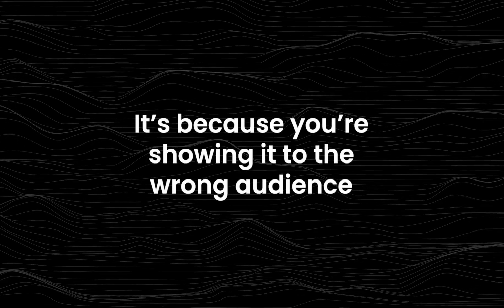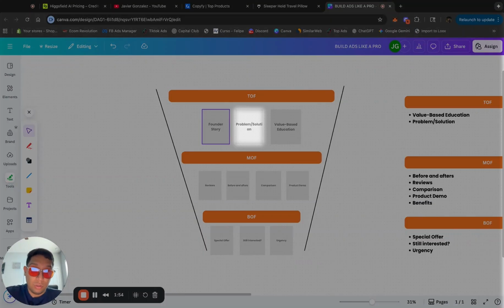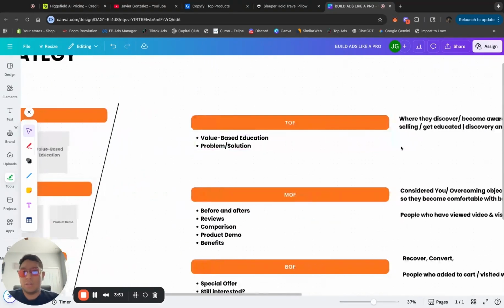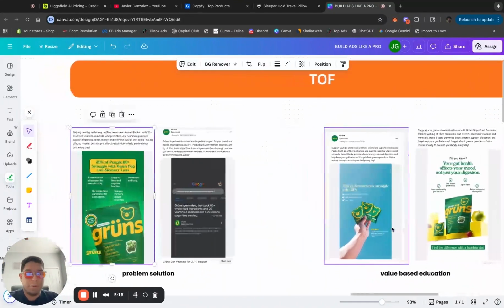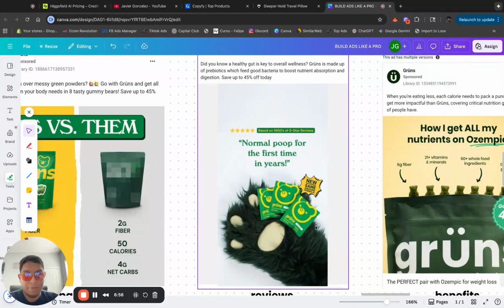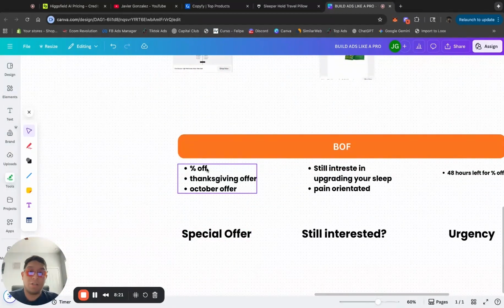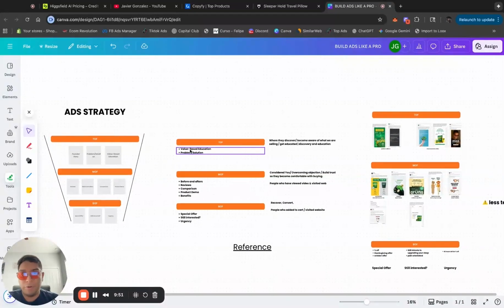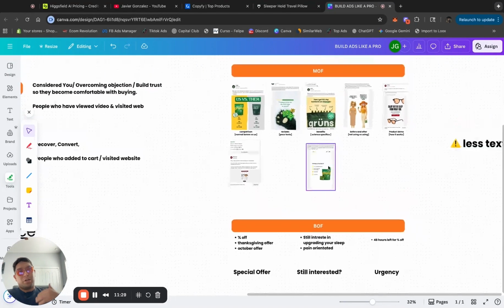WHY YOUR ADS DON'T MAKE SALES (andromeda proof)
If your ads aren’t making sales, it’s not your product — it’s your funnel.
In this video, I’ll break down exactly how to build a profitable eCommerce ad funnel that turns cold traffic into loyal customers.

You’ll learn:
🚀 How to structure your funnel (TOF, MOF, BOF)
🎯 What type of ad creatives to use at each stage
💡 Real examples from brands actually converting
🧠 The mindset shift to stop “chasing virality” and start printing consistent sales

Whether you’re running Meta Ads, TikTok Ads, or any paid traffic, this framework works across every product and niche.